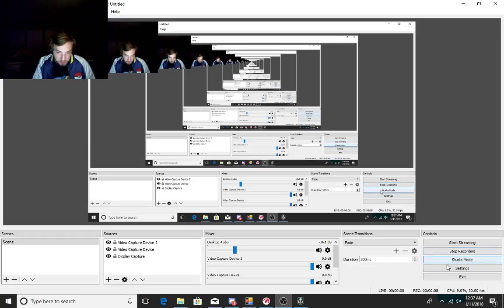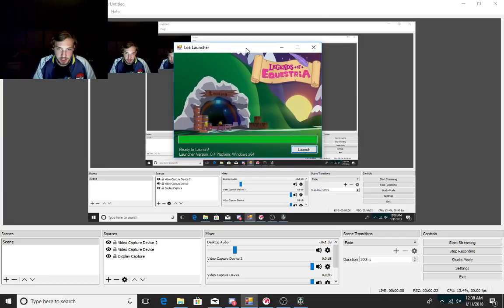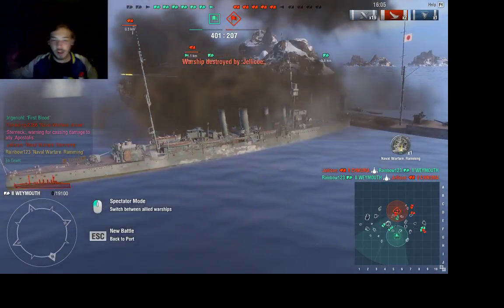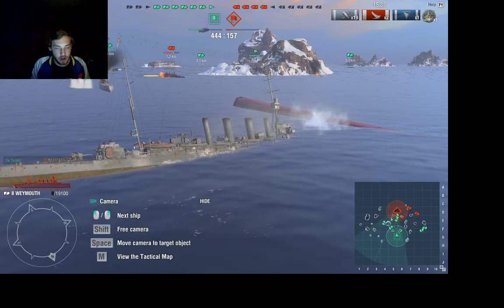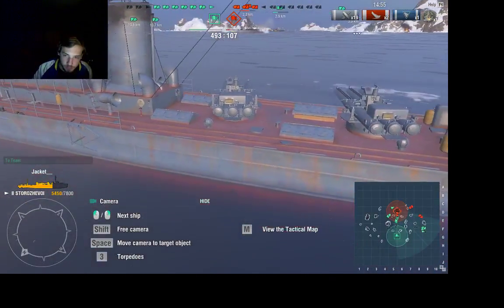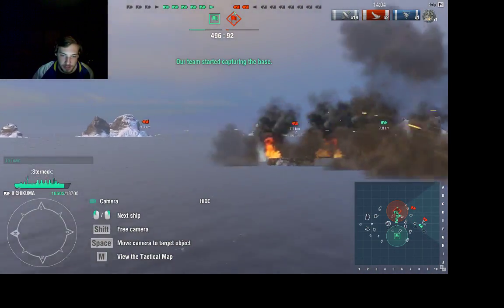Dawson plays (World Of War Ships) I am no longer untuchable